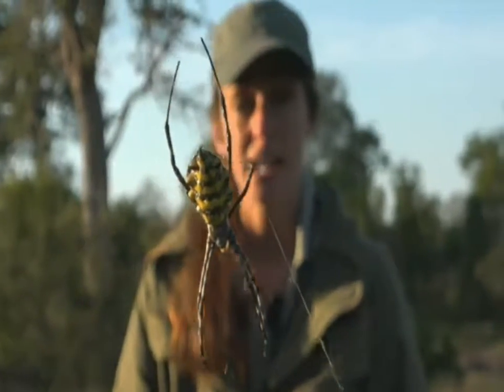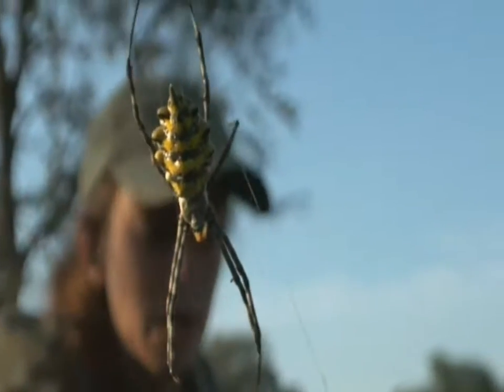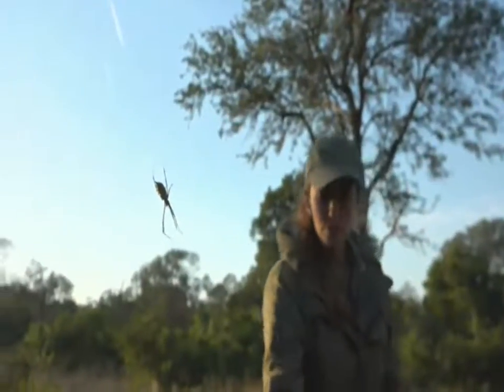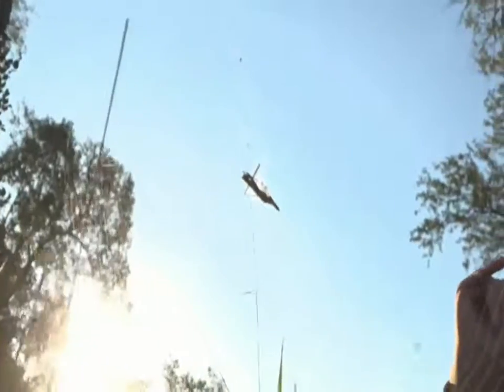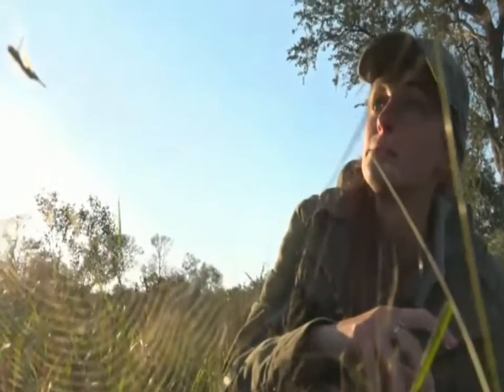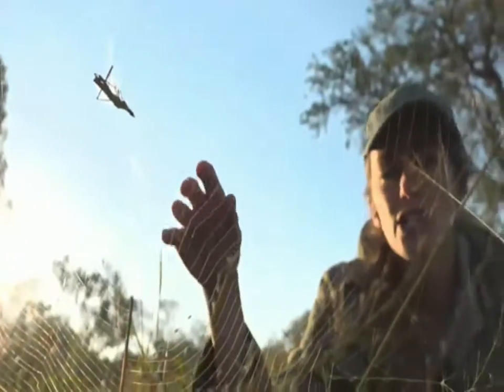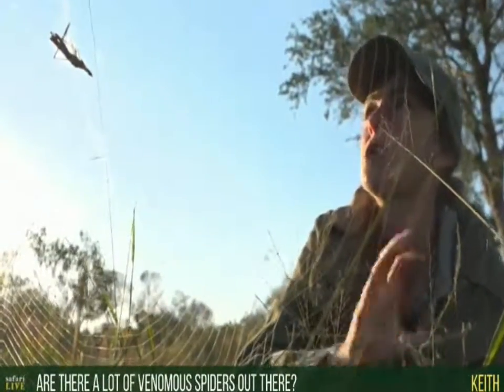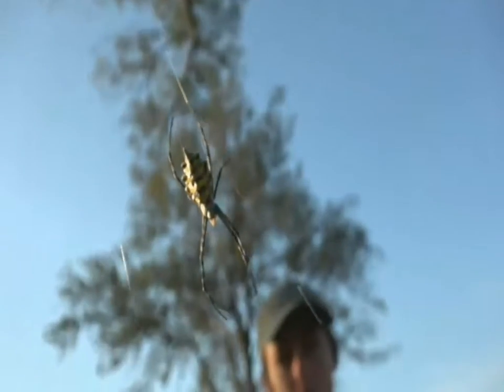May 19, 2017-Sunrise- Garden Orb spider with an enormous web with Jamie on Bushwalk